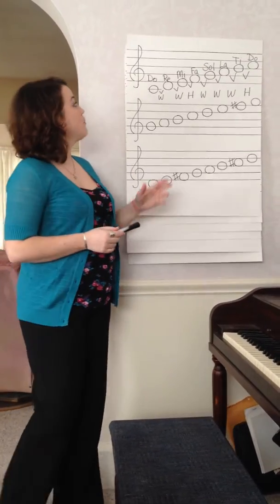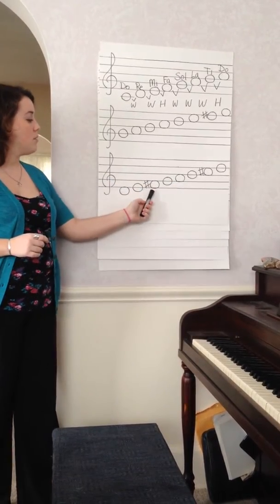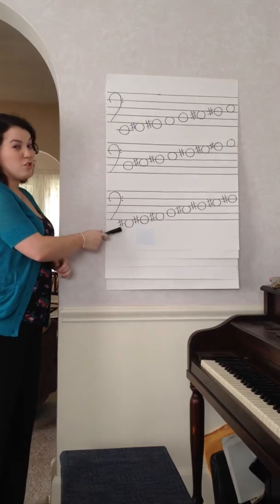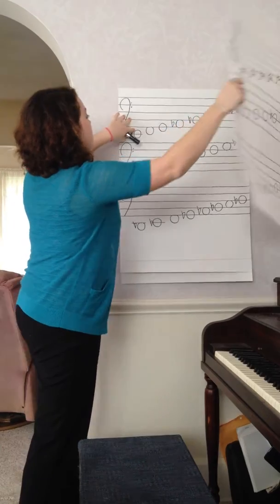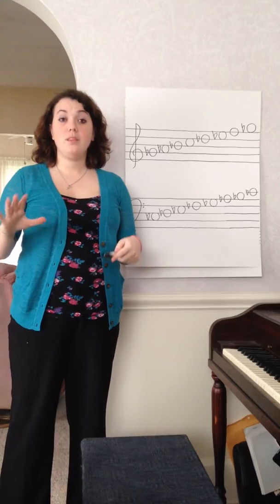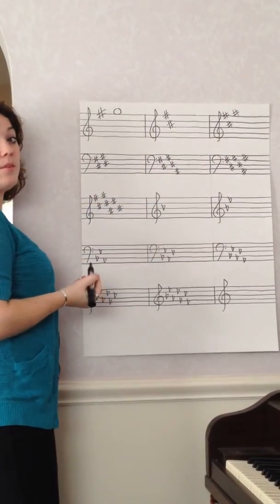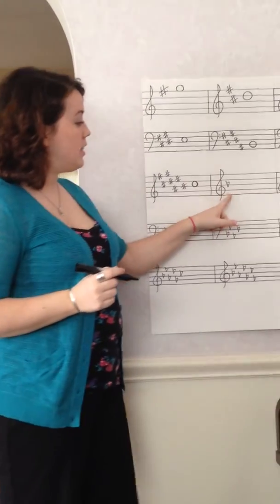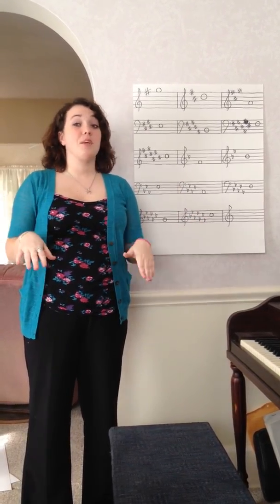Bachtel teaching video